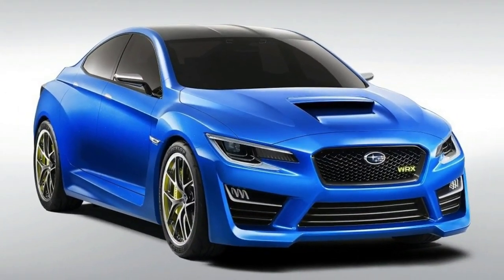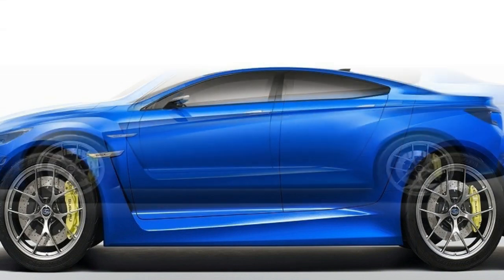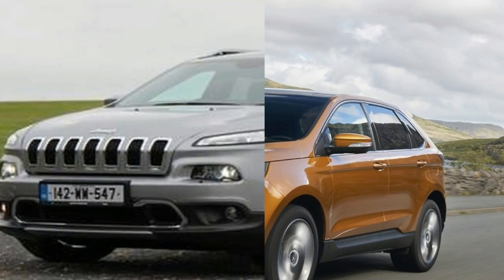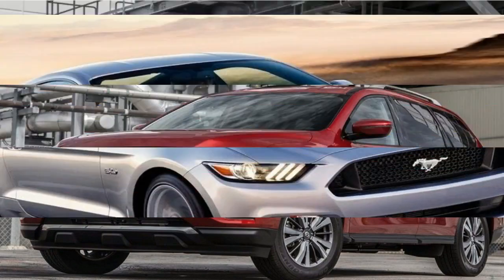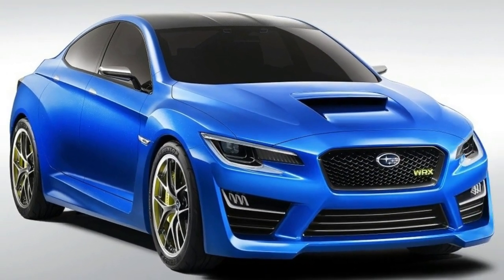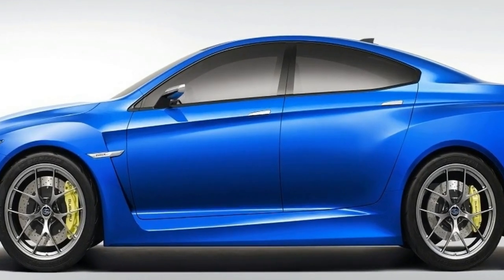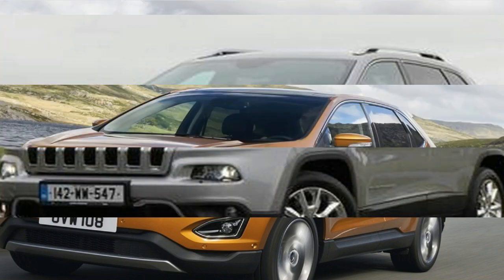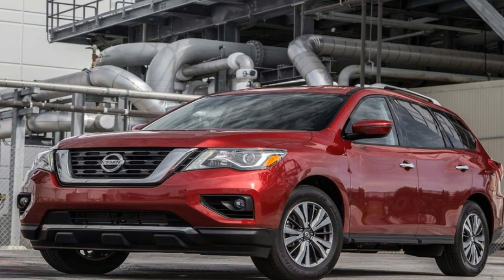HOT NEWS !!! 2018 Hyundai i30N 270HP spec & price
HOT NEWS  !!! 2018 Hyundai i30N 270HP spec & price - It’s a good time to be in the market for a new truck—not long after the refreshed 2018 Ford F-150 became the 2018 Motor Trend Truck of the Year, the 2018 Detroit auto show hosted the debuts of the new 2019 Ram 1500 and 2019 Chevrolet Silverado 1500. But what made this year’s Detroit show so entertaining to cover from the auto show floor were the surprises beyond the expected truck debuts. From a concept with an interior design described by one editor as “pure fantasy” to an asymmetrical hot hatch variant tuned on the Nurburgring, keep reading to see all our favorites.Akio Toyoda needs positive market reaction to this concept before hitting the “go” button for production. Consider us among those saying, “Go!” This evolution of the SUV shape into something more akin to a tall wagon makes all those flagship SUV coupes look dowdy. Sure, the spindle grille is over-the-top, but the exterior design is crisp and flowing all at once. Oh, and please keep the split spoiler off the back of the roof. Cool. —Mark Rechtin,,,,With tighter budgets, many concepts these days end up looking all too practical and production-feasible. Not the Xmotion. Especially inside, this is pure fantasy. It features a real cedar wood structure in the dash and a full-length center structure that smells heavenly but would explode into zillions of toothpicks and splinters in a crash. Crazy perforated wood shoulder supports in the seats look hideously uncomfortable but unspeakably cool. My favorite element: The holographic taillights that are supposed to resemble “kumiko woodwork and puzzles.” I love it. —Frank Markus

██████ GET DAILY UPDATES! NOW! ██████